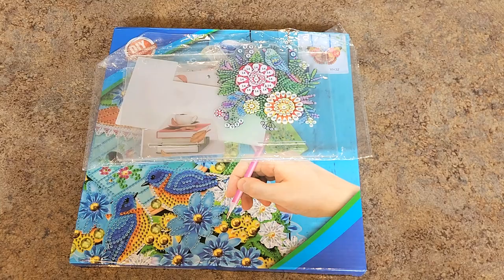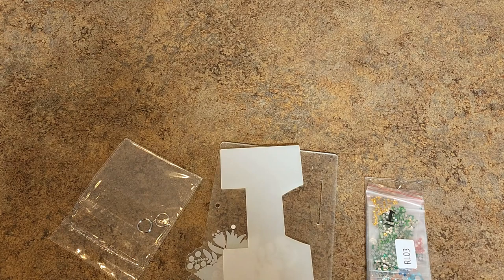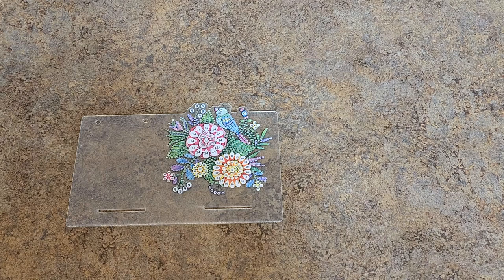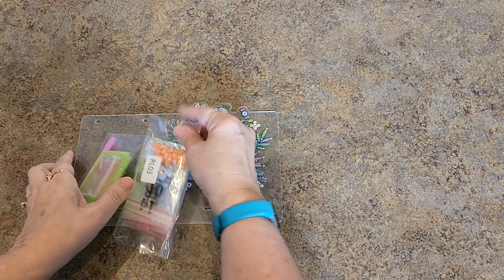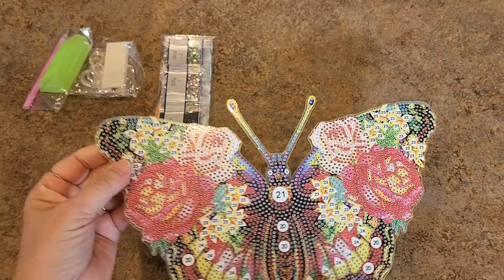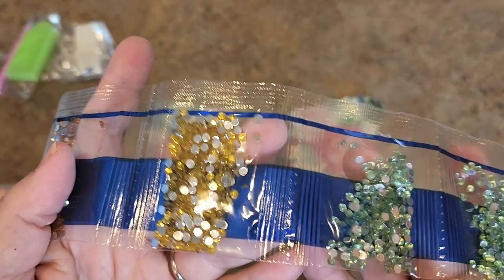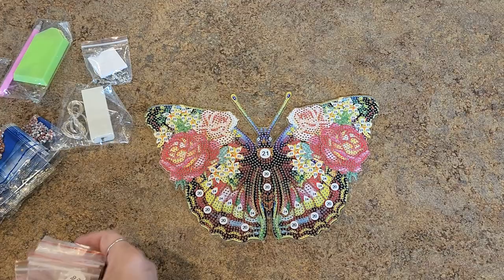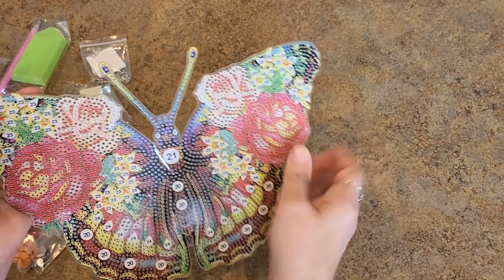Unboxing OneDaySavings What are We Diamond Painting Now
10offmindy

Mindy10OFF